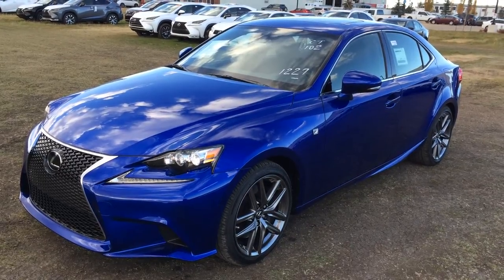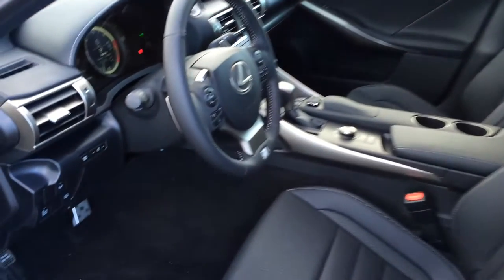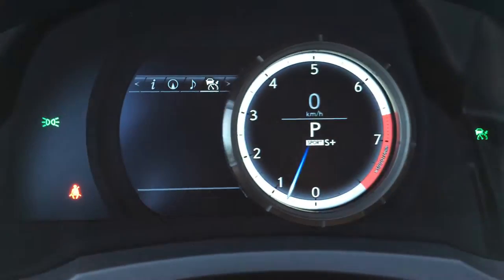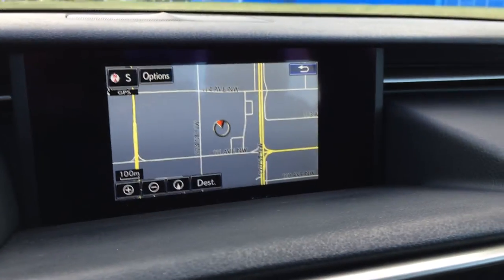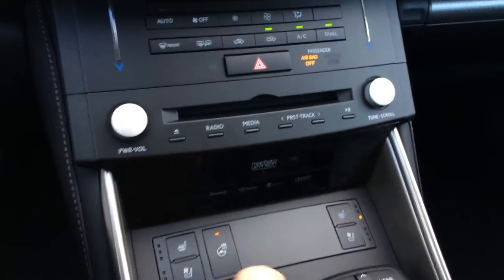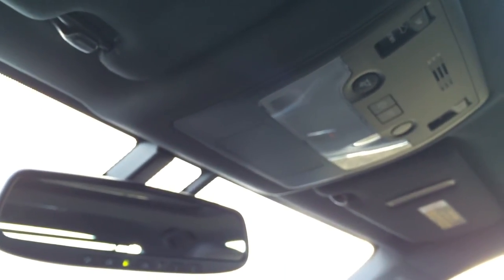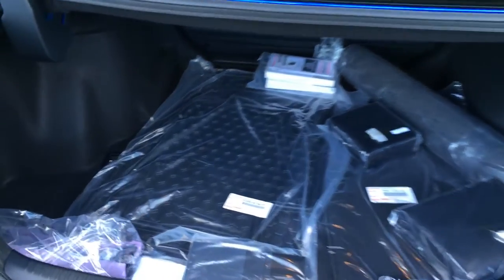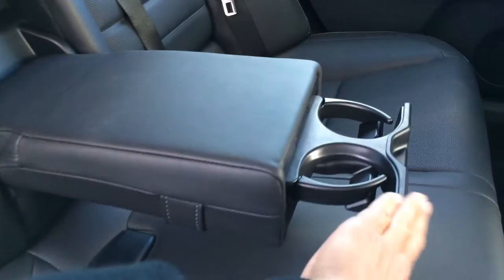New Ultrasonic Blue 2016 Lexus IS 350 AWD F Sport Series 3 Review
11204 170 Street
Edmonton, Alberta
T5S 2X1

This is a 2016 Lexus IS 350 4dr Sdn AWD with 6-Speed A/T transmission Blue[8X1,Ultrasonic Blue Mica 2.0] color and Black interior color.  This video is recorded and uploaded by cDemo Mobile Inspector